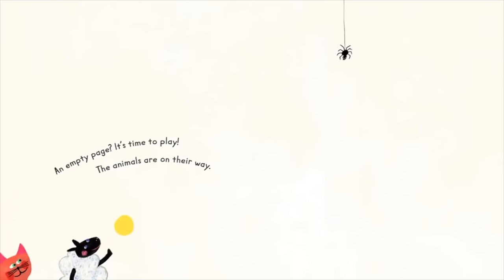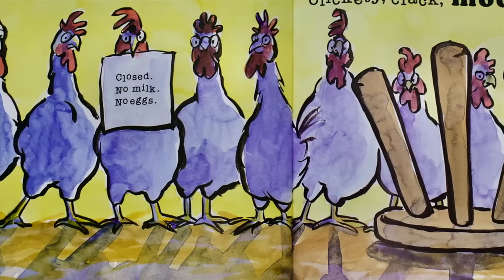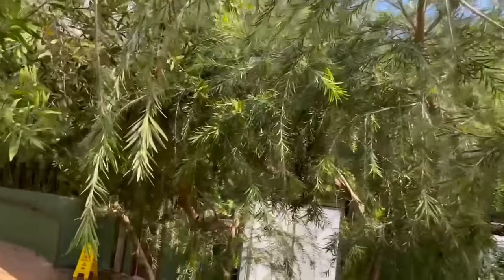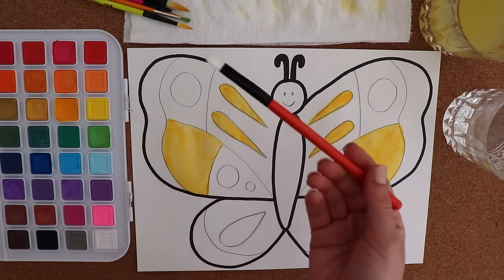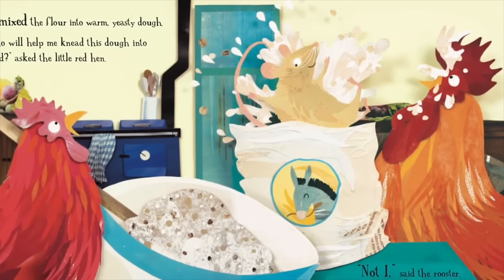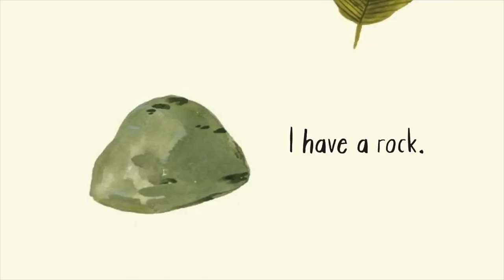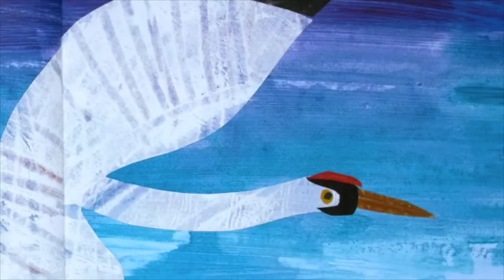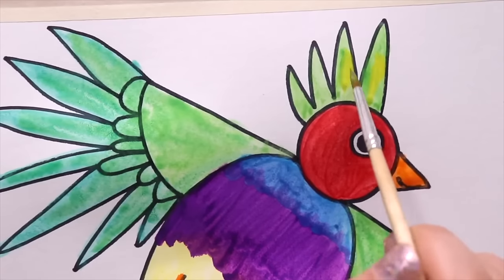ALL ABOUT ANIMALS! Compilation | Read, Sing, and Draw with Bri Reads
Let's explore all kinds of different ANIMALS with read-aloud stories, sing along songs, and step-by-step drawings.

00:11 | READ: Whole Whale
06:54 | SING: The Mixed-Up Chameleon
09:04 | READ: How to Give Your Cat a Bath
12:53 | SING: Brown Bear, What Do You See?
15:44 | READ: Click, Clack, Moo
20:21 | SING: The Very Hungry Caterpillar
21:57 | READ: Butterflies Are Pretty…Gross!
30:36 | EXPLORE: Butterfly Wonderland
35:41 | CREATE: Colorful Butterfly
01:04:56 | SING: Baby Bear, What Do You See?
01:07:43 | READ: The Little Red Hen
01:13:37 | SING: 3 Little Pigs
01:15:58 | READ: Are You Wiggly?
01:24:44 | SING: Polar Bear, What Do You Hear?
01:27:47 | READ: Ooko
01:34:04 | SING: The Very Busy Spider
01:36:30 | READ: Will You Help Doug Find His Dog?
01:43:53 | SING: Panda Bear, What Do You Hear?
01:46:44 | READ: How the Finch Got His Colors
01:53:44 | DRAW: Colorful Bird

- ABOUT ME --

It's me, Bri! Hi friends! My name is Bri and I'm a former international preschool teacher turned kids content creator. I have my degree in Education and a huge passion for literacy, performing, and creative arts. This YouTube channel is made with LOVE & I simply couldn't do it without your support!